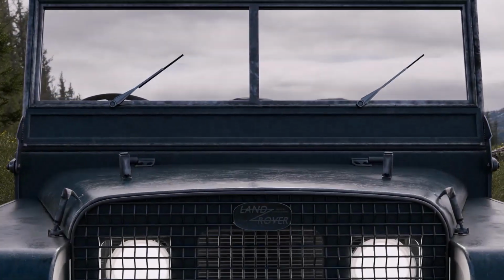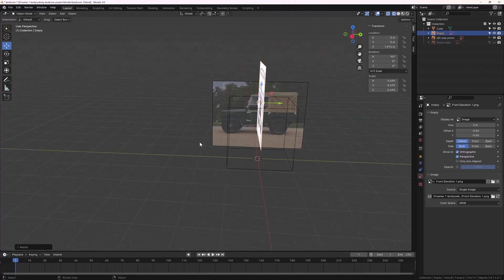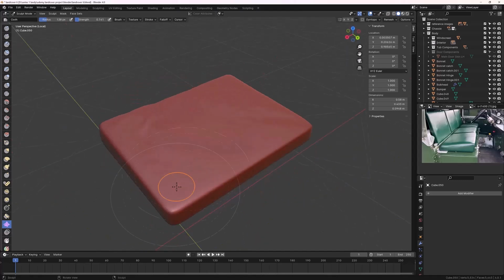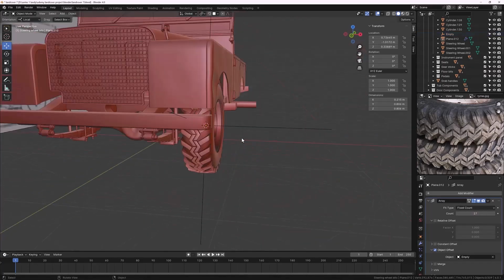Learn Blender and Substance Painter with this Huge Step by Step Tutorial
Welcome to this complete Blender course for beginners to advanced users. In this 35-hour step-by-step tutorial, you’ll learn how to create a detailed classic Land Rover and a full 3D environment using Blender and Substance Painter.

Want to take your 3D skills even further? Check out my full collection of premium Blender courses, assets, and training here:

This course covers everything you need to become confident in 3D modelling, texturing, lighting, and rendering.

What you’ll learn:
Blender basics for beginners
Advanced 3D modelling techniques
Creating a realistic vehicle (classic Land Rover)
Environment creation in Blender
Texturing with Substance Painter
Lighting and rendering for professional results

Whether you're new to Blender or looking to improve your skills, this course will help you level up and build real-world projects.